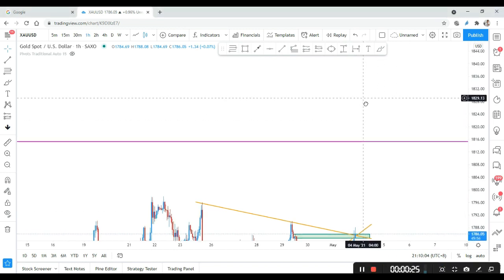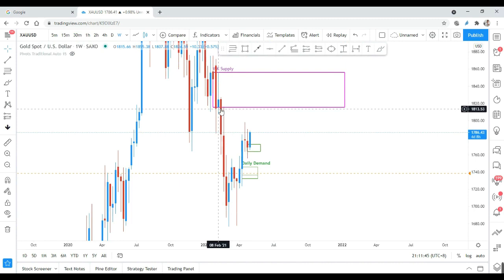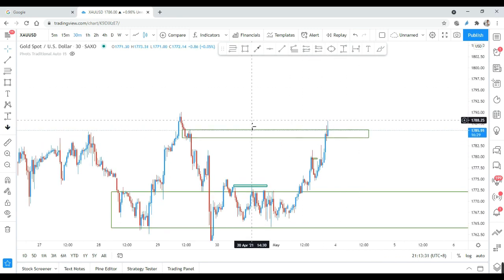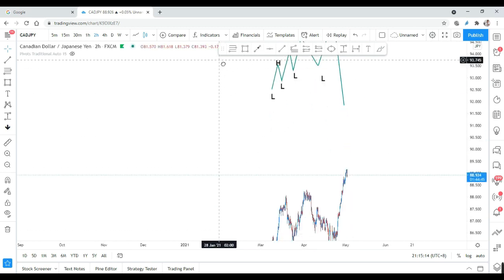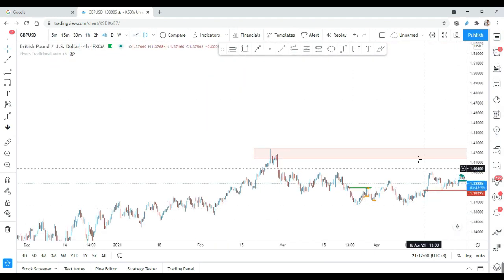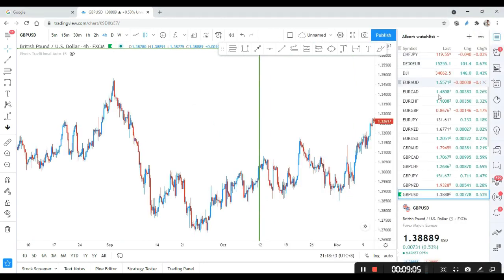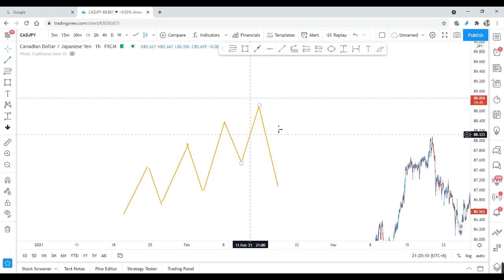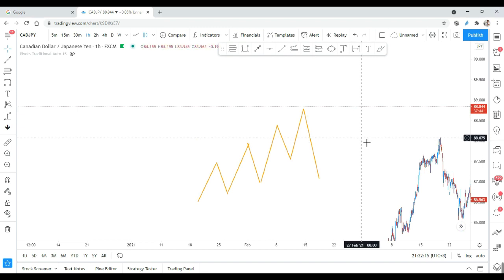How to deal With Losses and Trade Quality QM set up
A silly mistakes that lead me to a SL. I learn from mistakes, I avoid it.